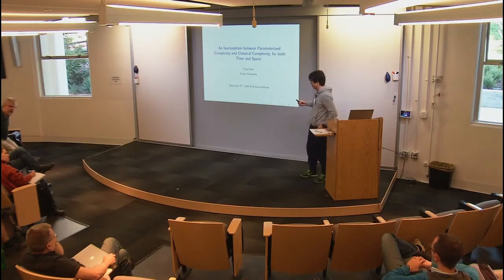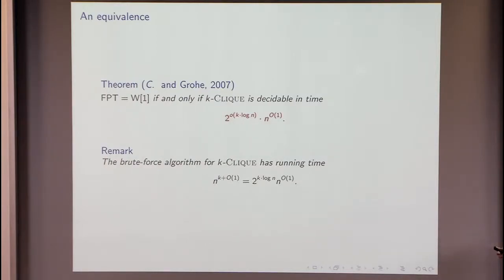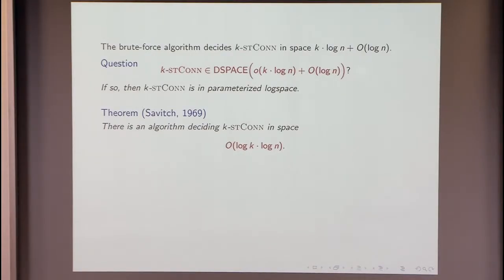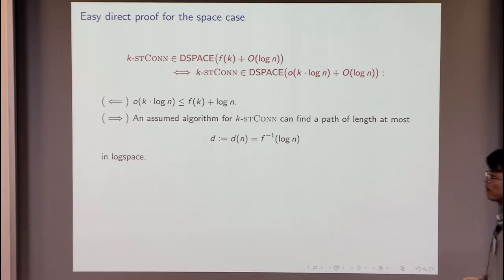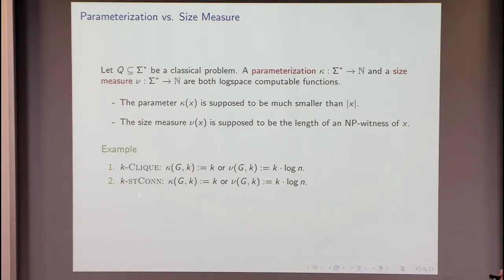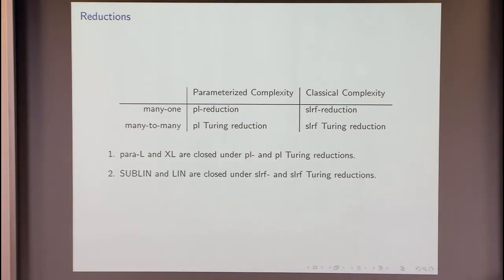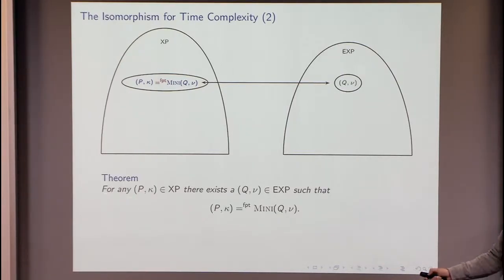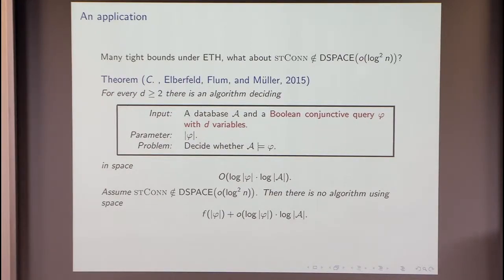An Isomorphism Between Parameterized Complexity and Classical Complexity, for both Time and Space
Yijia Chen, Fudan University